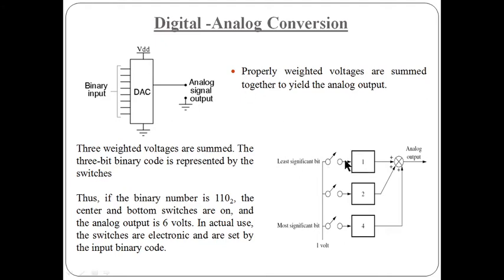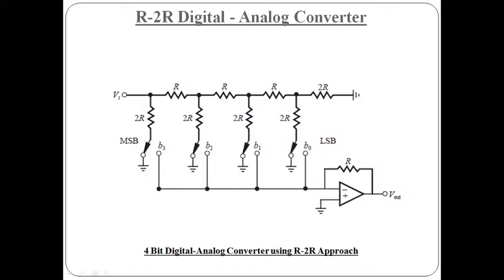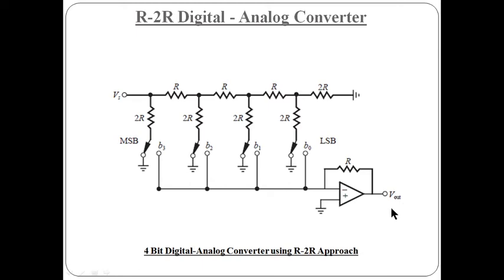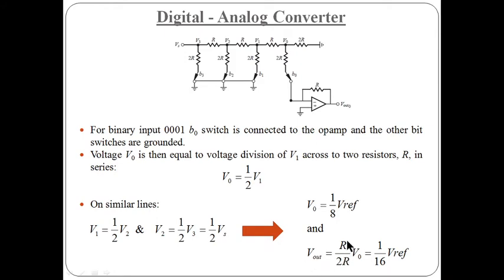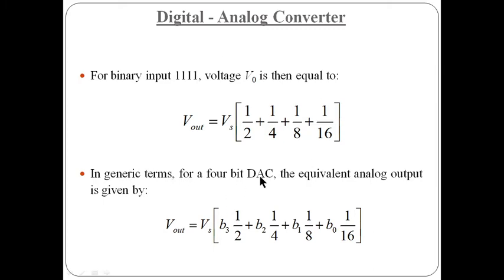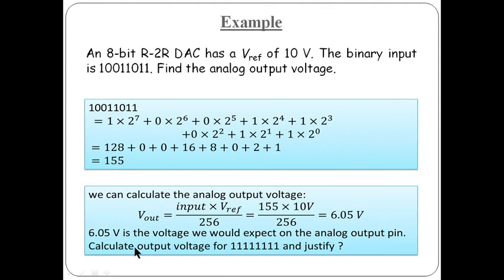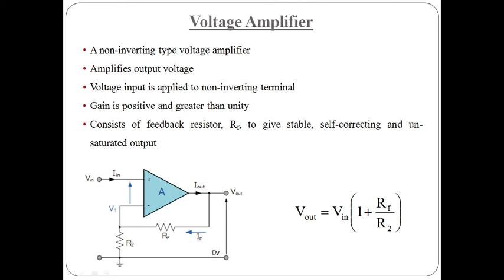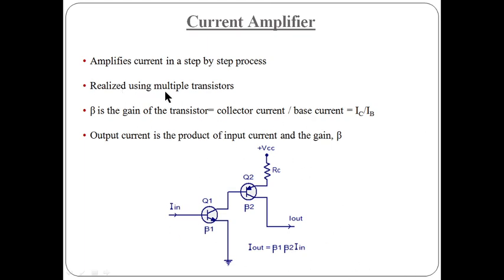Lecture 2 6 R - R DAC